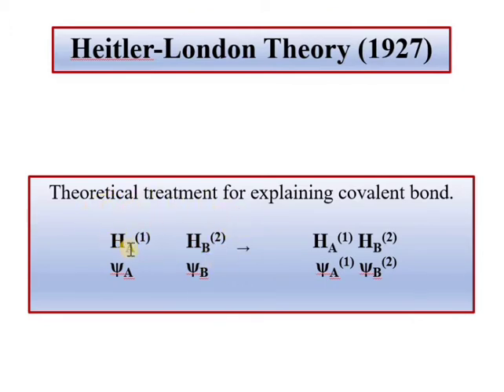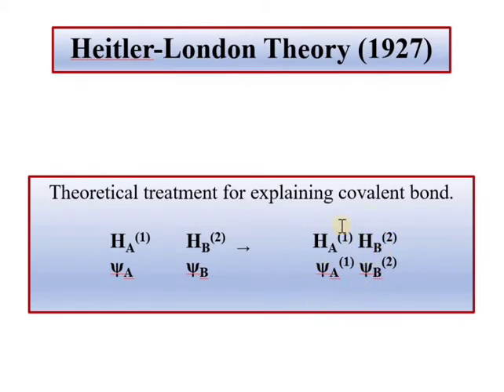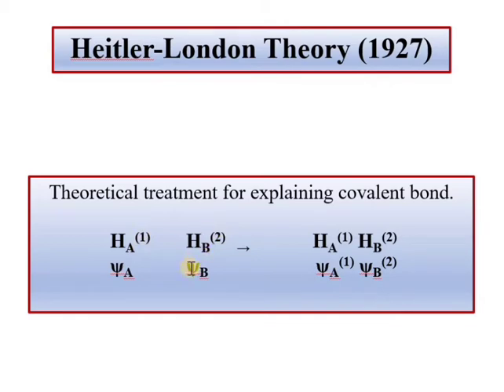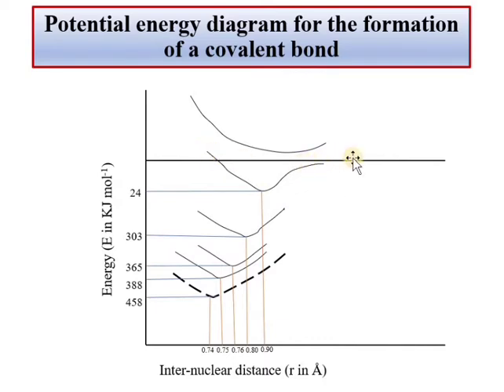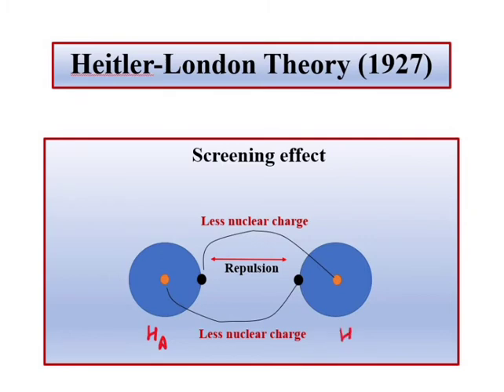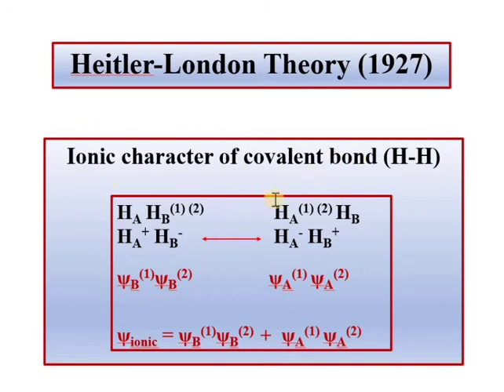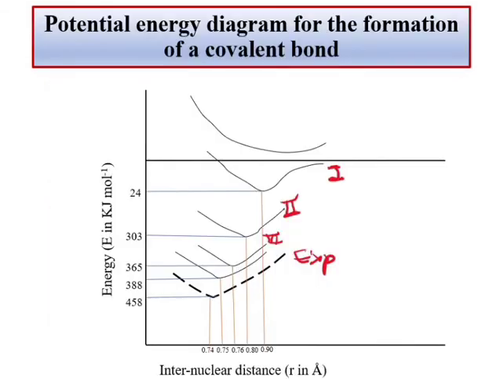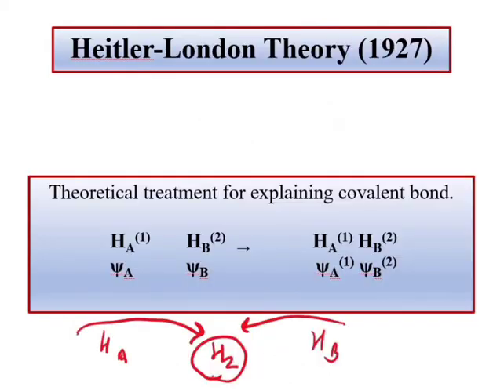Chemical Bonding, Part 2, Valence Bond Theory, VBT, Heitler-London Theory Dr Geeta Tewari 11 12 B Sc